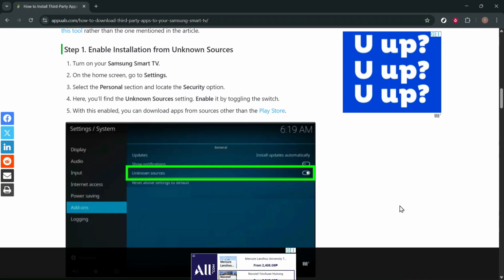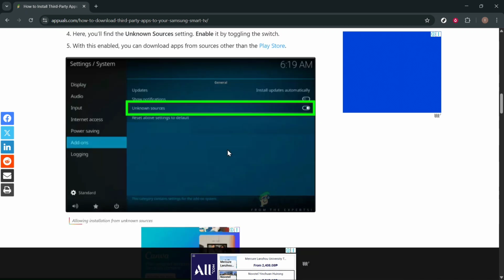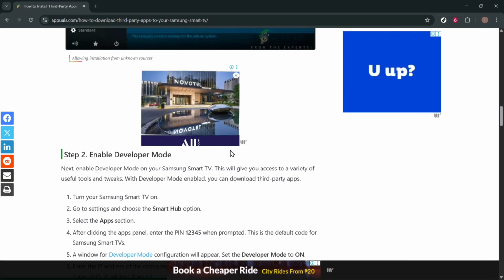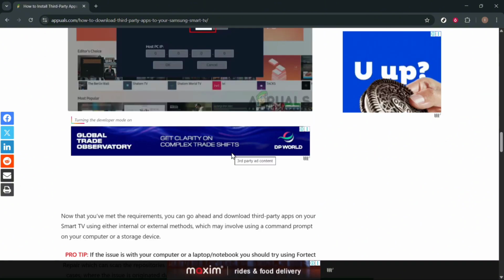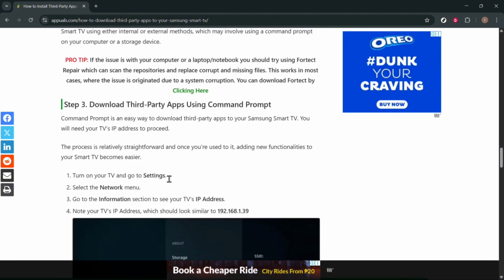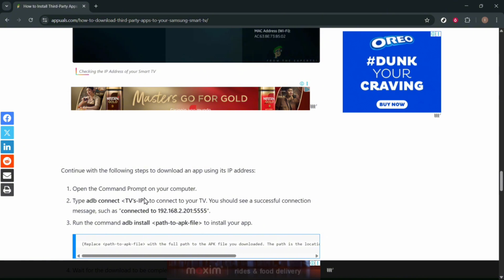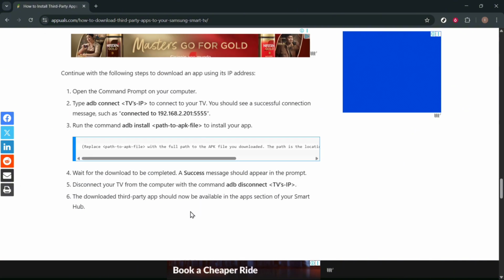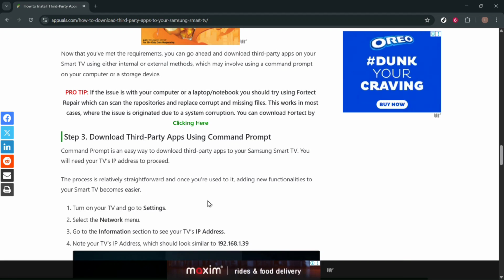HOW TO INSTALL DOWNLOADER ON SAMSUNG SMART TV IN 2026 (UPDATED)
In this video, I am going to show you how to install Downloader on Samsung Smart TV step by step. I cover how to find Downloader app, enable developer options, and install third party apps on Samsung Smart TV. This guide helps you set up Downloader smoothly.